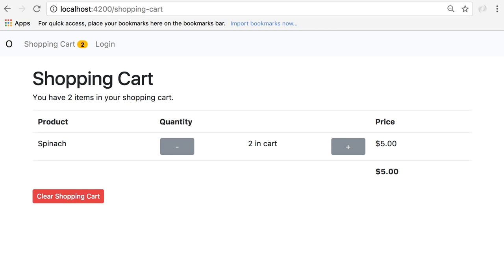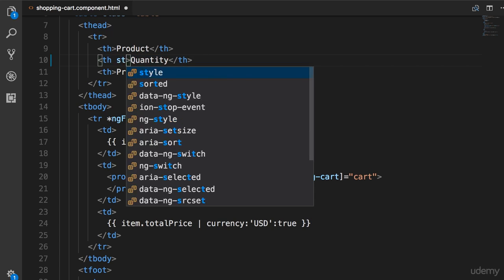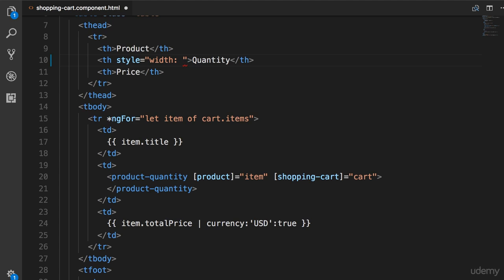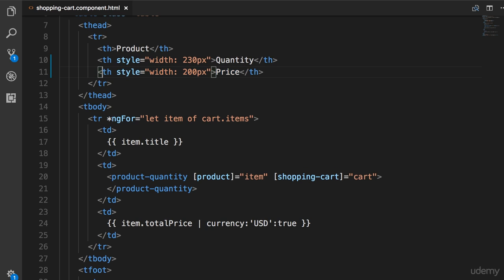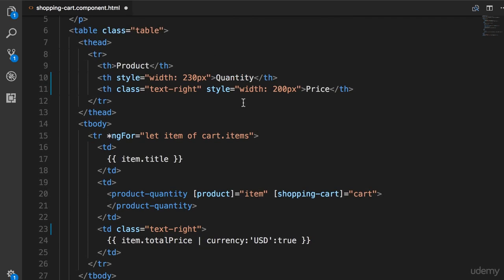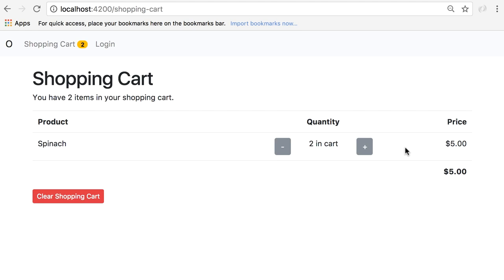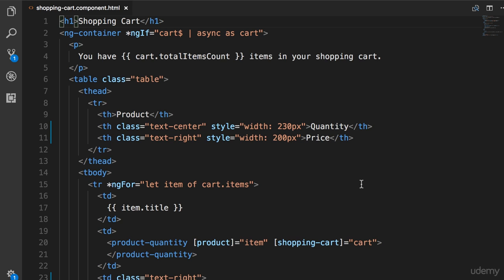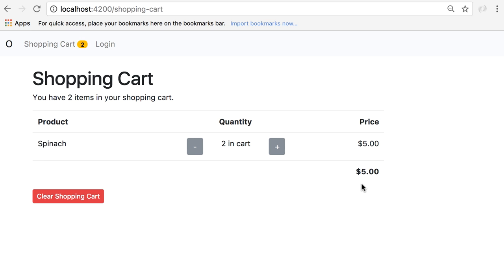347 Improving the Layout